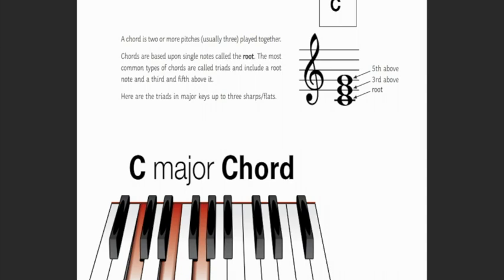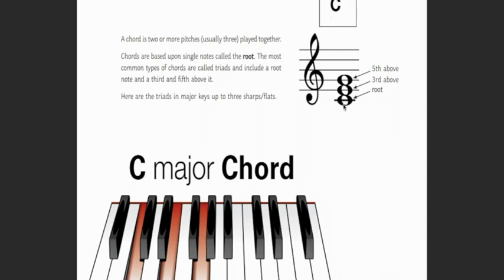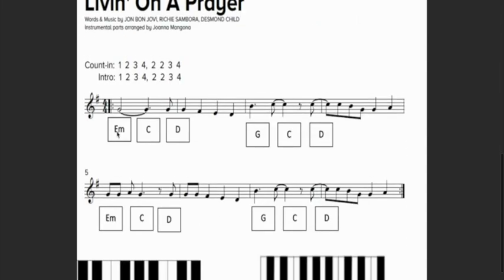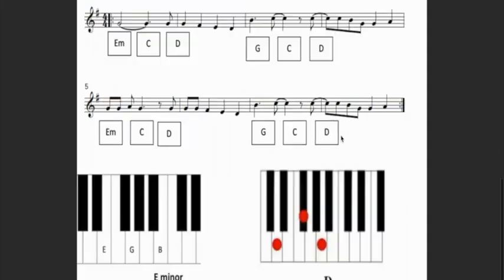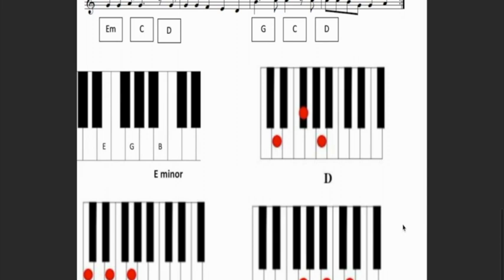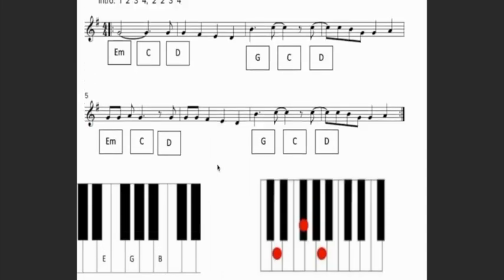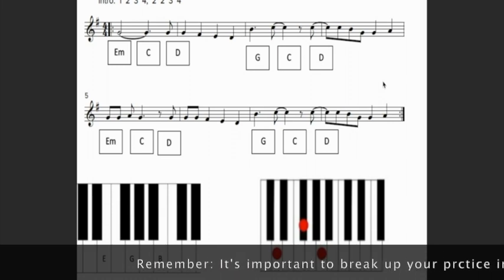Year 5 Music Home Learning 01:02:21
Learn about major and minor tonality as well as the chords to Livin' On A Prayer.